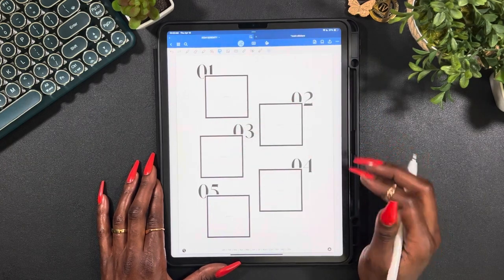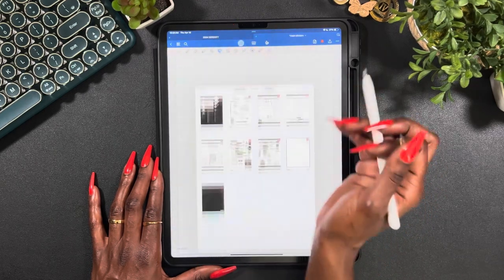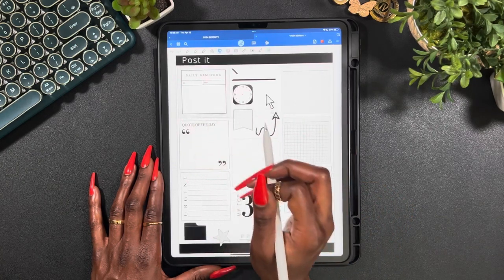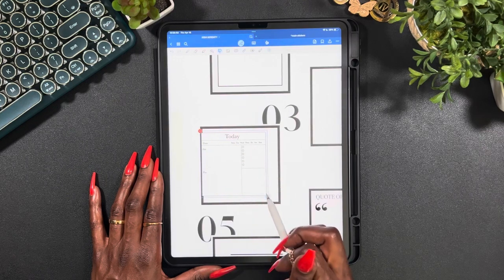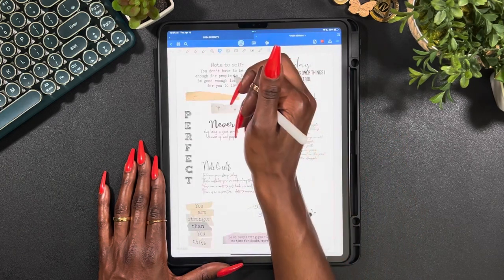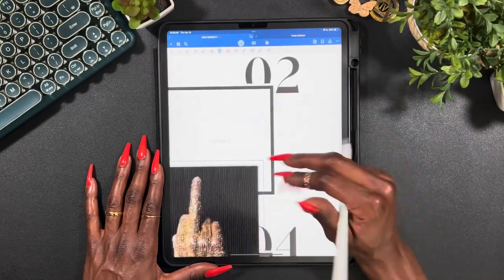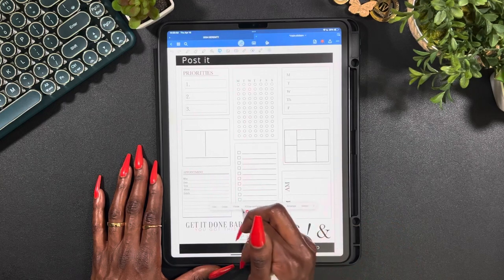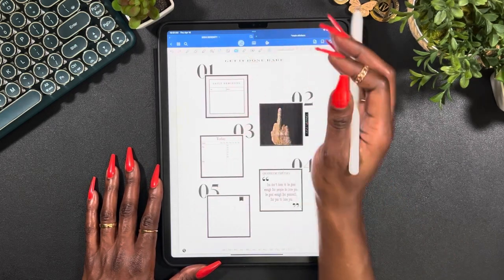DAILY SPREAD IDEA | DIGITAL PLAN WITH ME | HELLO GORGEOUS VOL. 3 DIGITAL PLANNER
Friendly Reminder: Be sure to adjust your settings to watch in HD❕

*DIGITAL STICKERS*
Etsy - PrettyGirlPlansCo

Jess

*DAILY ESSENTIALS*
📱Digital Planner: Hello Gorgeous Vol. 3 | LUXBOOK
App: Goodnotes 6
iPad: 12.9 inch | 5th Generation
2nd Gen Apple Pencil Tips

*DIGITAL*
2nd Gen Apple Pencil Tips

*BUDGETING*
A7 MOTERM Daily Cash Wallet
Gold/Pink Walet Keychain